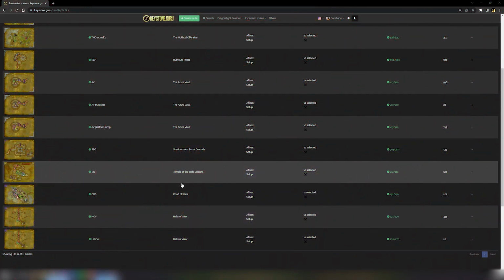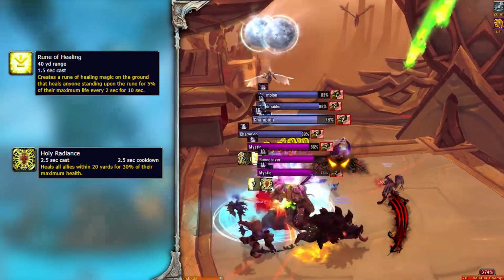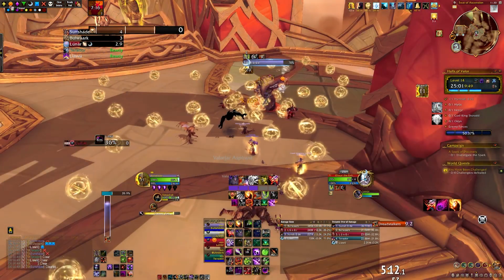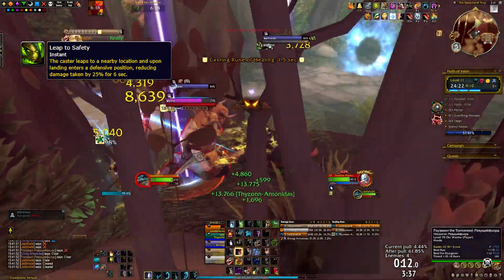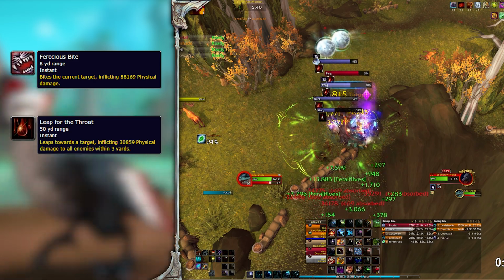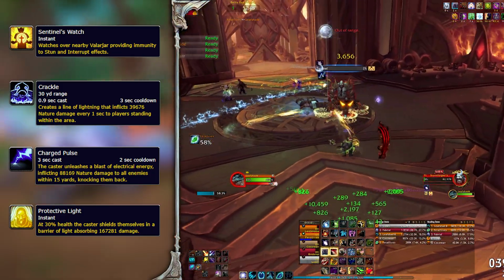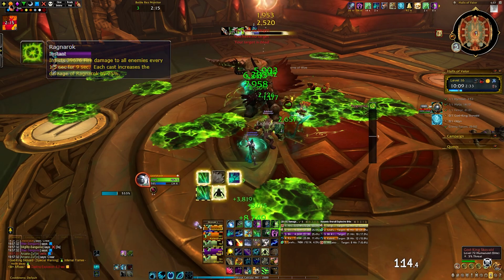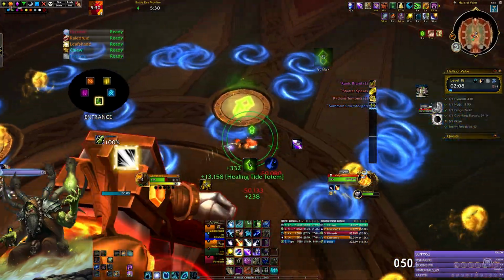TIME IT! Halls of Valor M+ GUIDE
You asked for it, so here it is! The Halls of Valor m+ guide with all the info you need to time it and get your juicy trinkets :D Truth be told, this is quite a long dungeon with lots of different mobs all with their own abilities. Our halls of valor mythic guide covers absolutely all of them with a good chunk of tips and ways to handle both mobs and bosses. If this was of any help, give good ol MarcelianOnline a like and us know in the comments :)

00:00 Intro
01:15 Trash before Hymdall
02:19 Hymdall
03:55 2nd Round of Trash
10:21 Hyrja
14:55 3rd Round of Trash
16:04 Trash before Fenryr
19:17 Fenryr
26:26 Skovald
29:31 Odyn